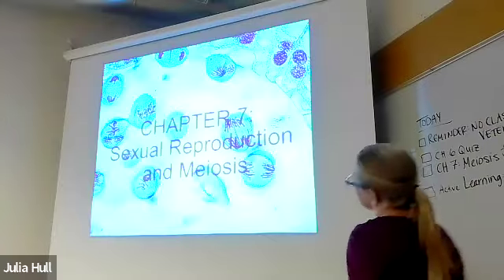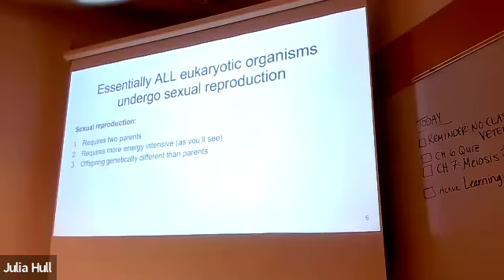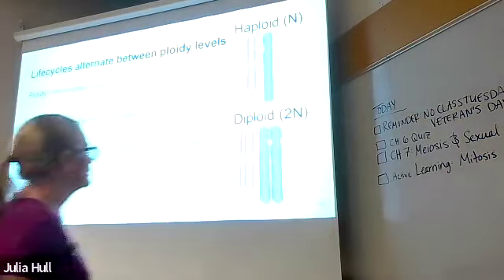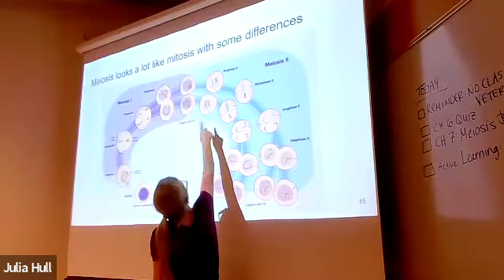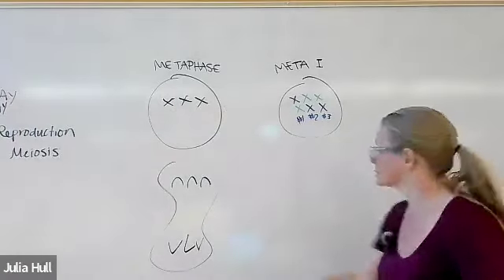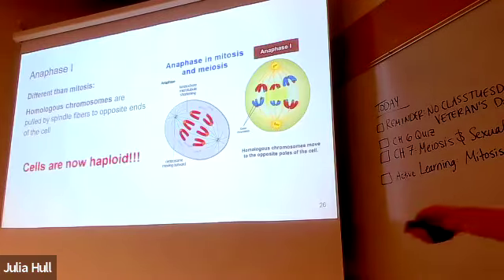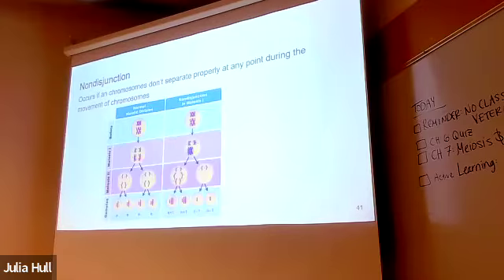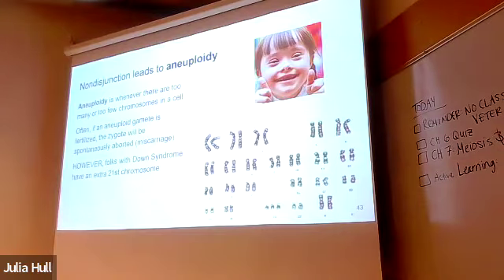BIO 100 Chapter 7 Meiosis Lecture